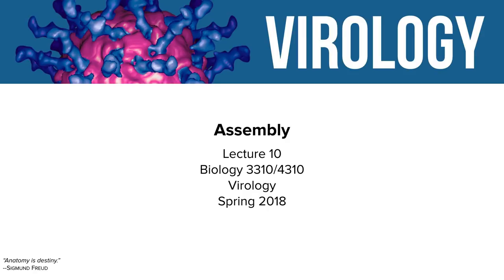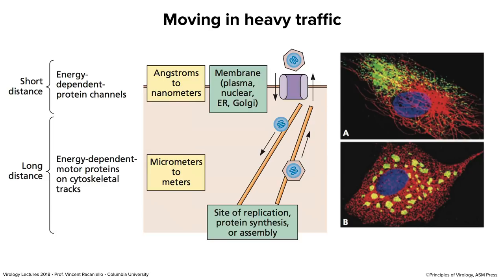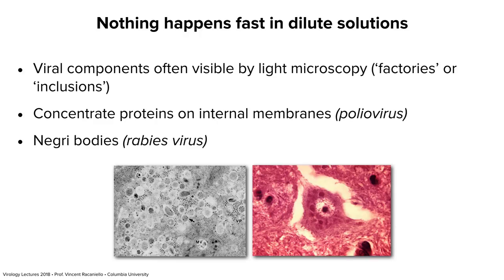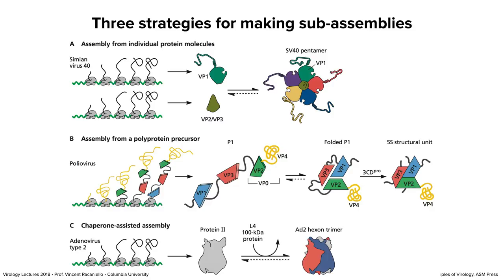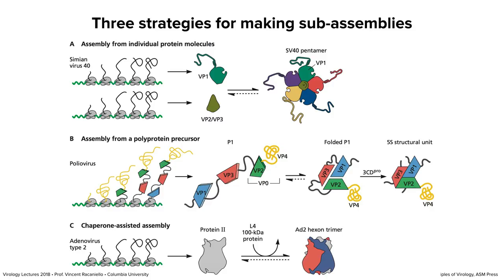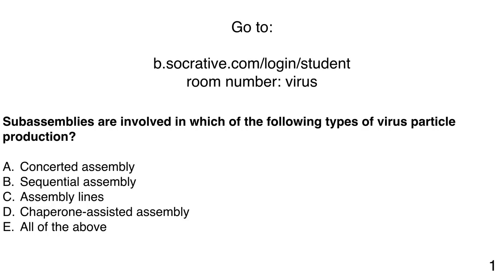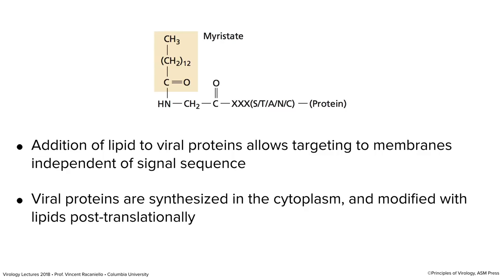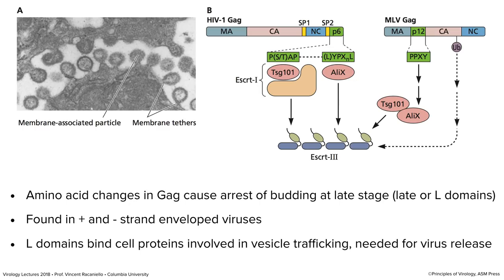Virology Lectures 2018 #10: Assembly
In this lecture we discuss how virus particles are assembled. We cover sequential or concerted assembly line processes, packaging of nucleic acids, acquisition of an envelope, and release from the infected cell.